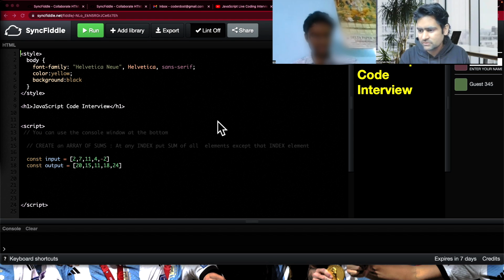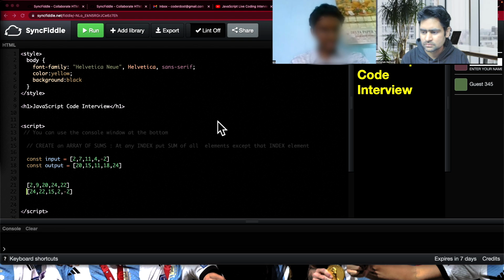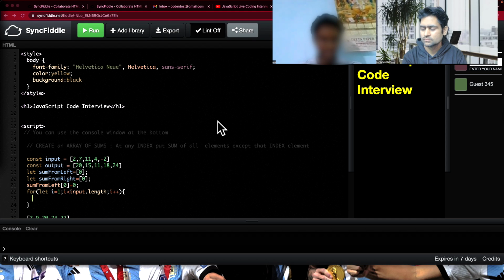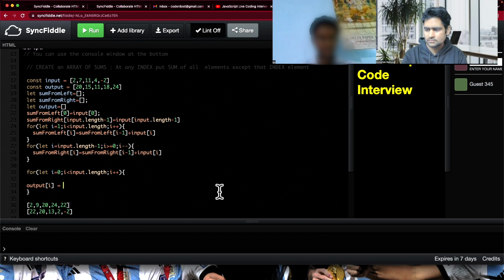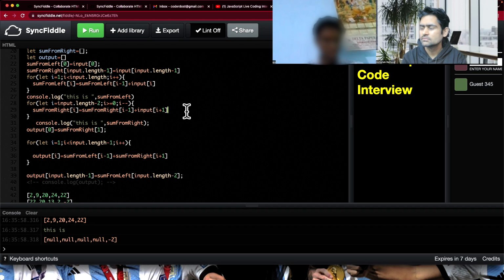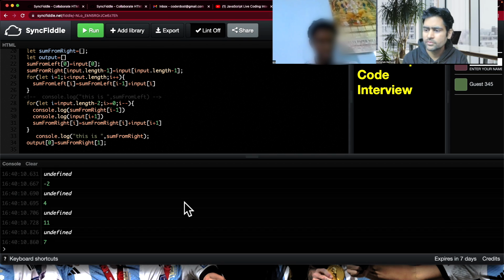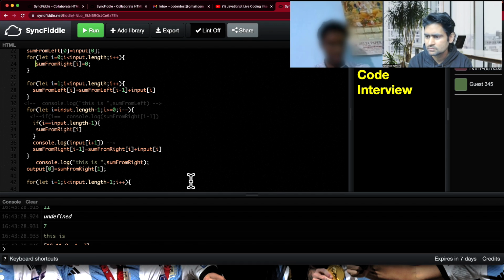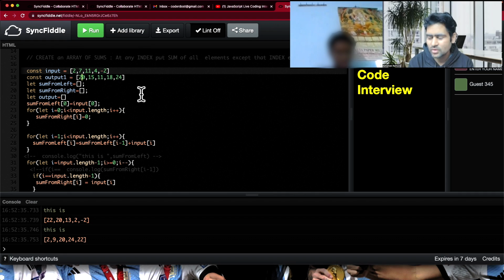JavaScript LIVE Coding Interview Round (Mock)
In this video, we have a candidate, who tries to solve a live coding problem in a javascript interview.

🤯 Crash Courses (Single Video)

🕹 Mini Projects (Single Video)